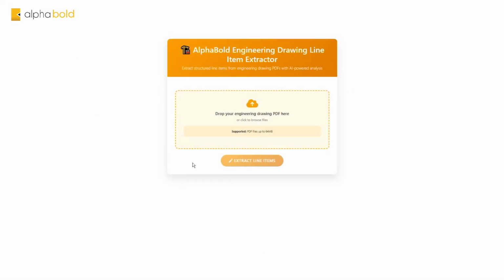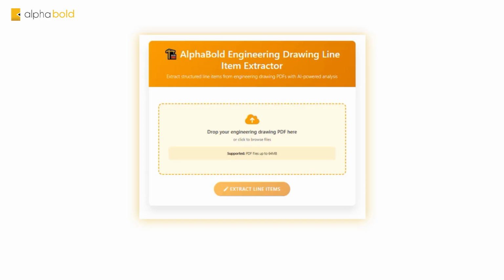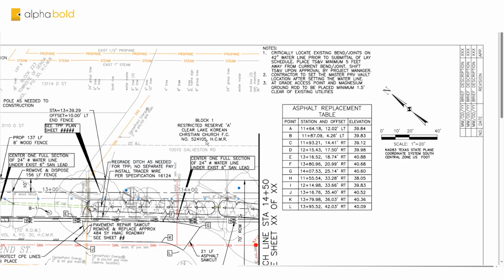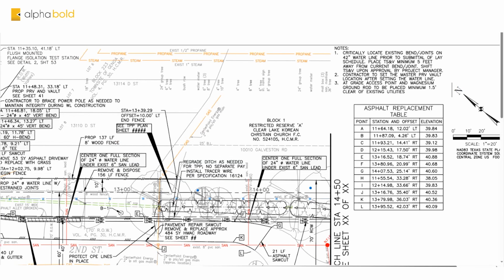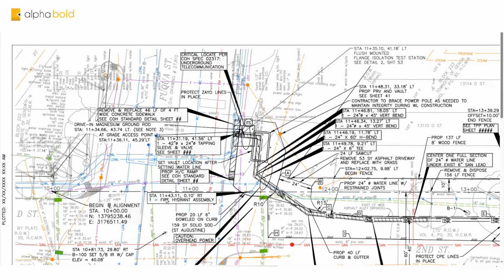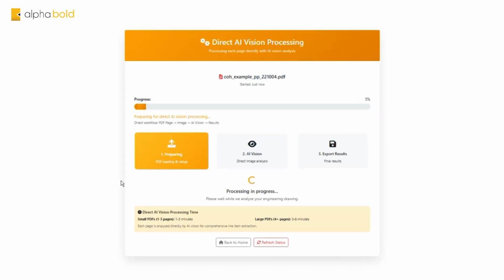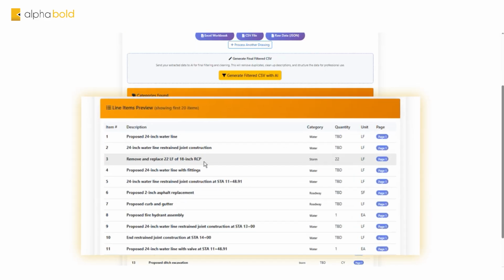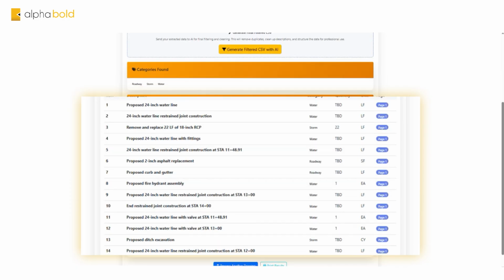AI in Construction: Automated Takeoff Analysis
Discover how AI automates construction takeoffs by reading and analyzing architectural, civil, and mechanical drawings. The system identifies and annotates every element—fire hydrants, HVAC units, waterlines—and exports results into Excel, ERP, or bidding tools for cost, labor, and material planning. With optional validation by project teams, this solution cuts hours of manual review, reduces errors, and accelerates bidding and planning cycles.